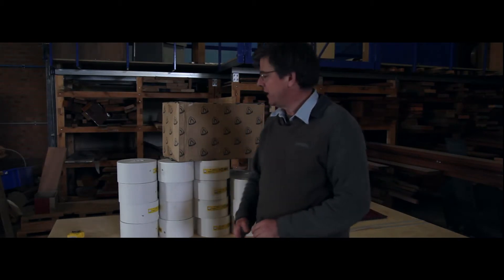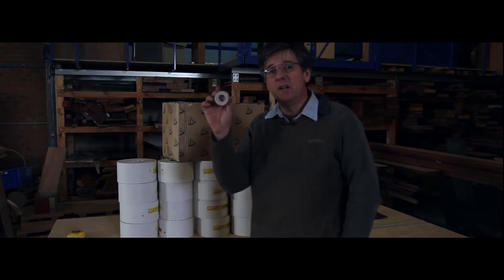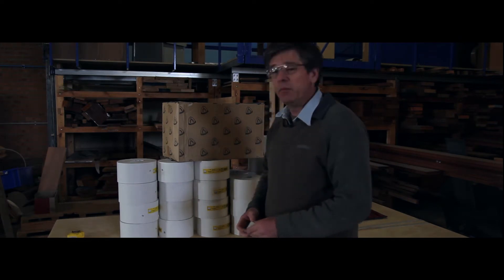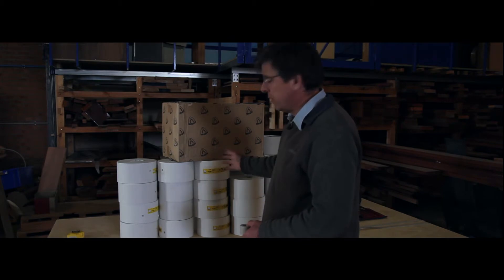Making Rolls of Abrasive for the MacFarlane Bowsander